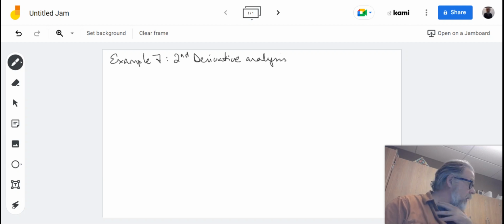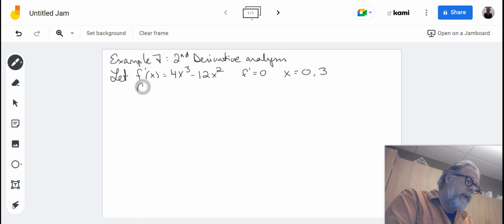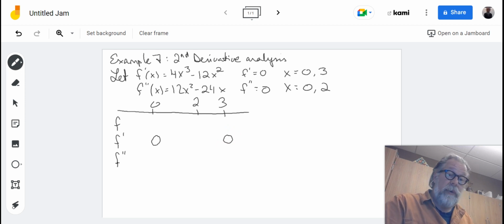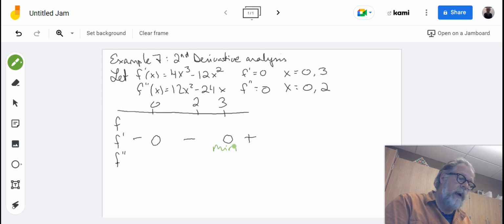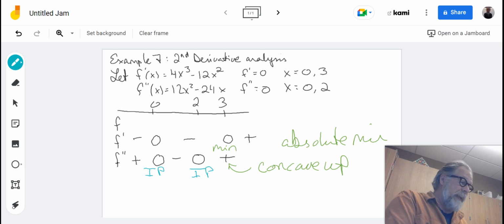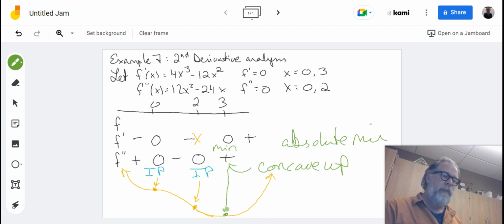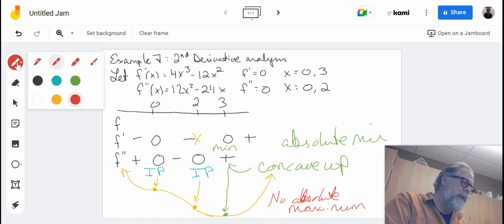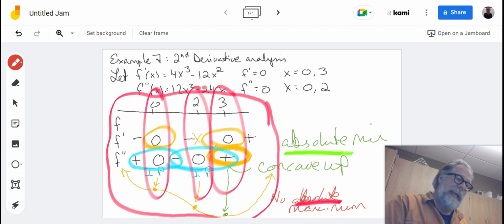AP Calculus 5.3 Video 7 2nd Derivative Test example